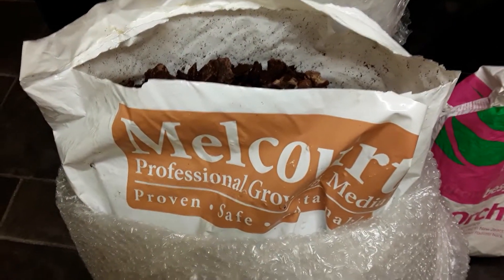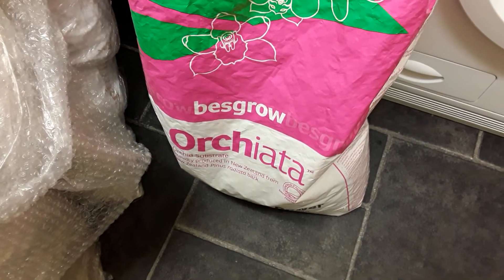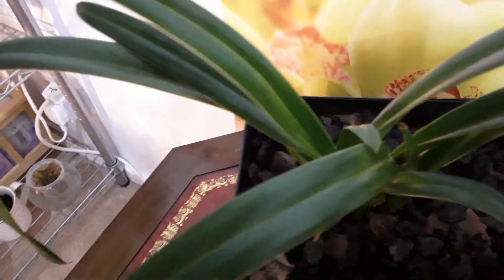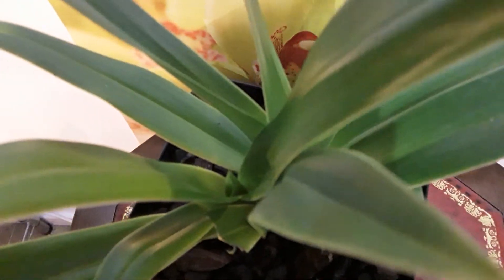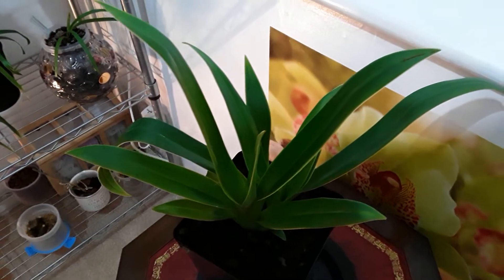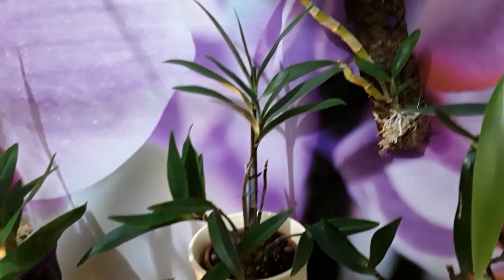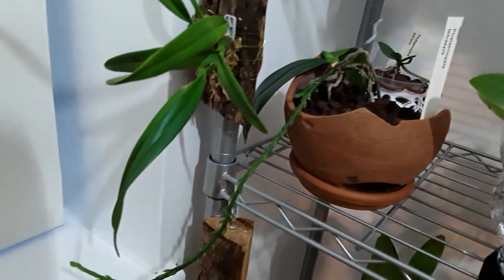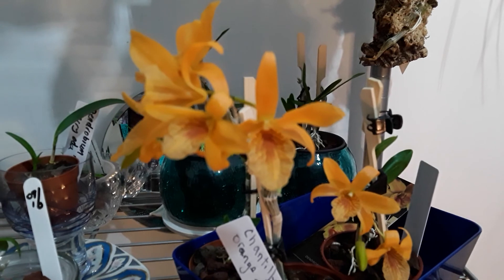The new bark arrived and the phrags potted up